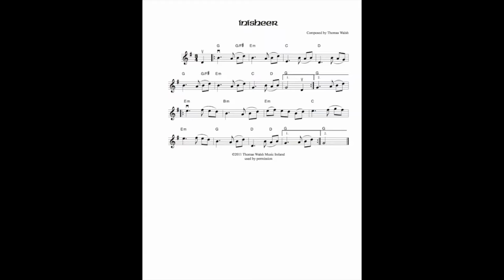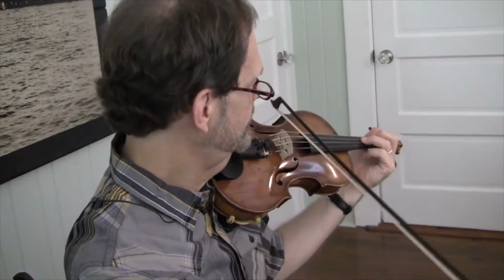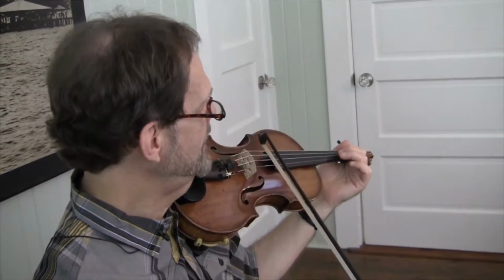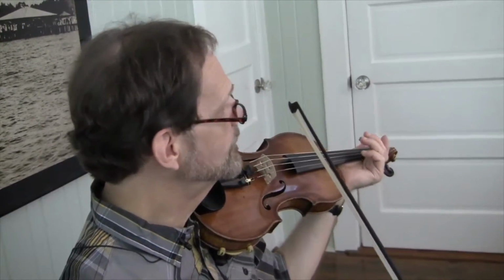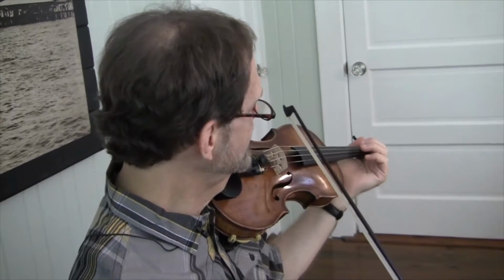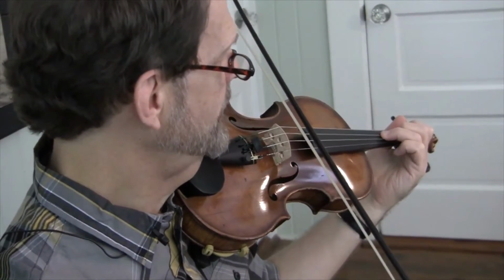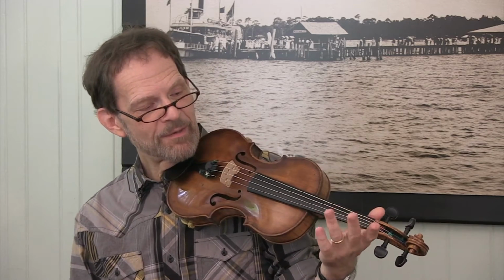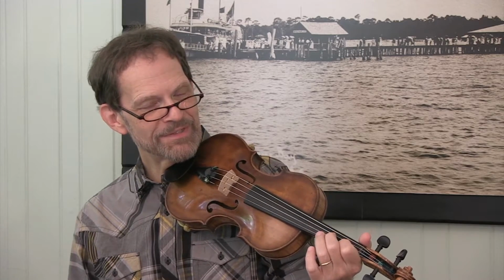Learn an Irish Trad Fiddle Tune - Inisheer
Learn to play "Inisheer"– one of the most well-known and beloved of all contemporary Irish slow airs –in this complete lesson from the archives of iFiddle online magazine I'll take you from first note to last so you can learn this Irish Trad fiddle tune by ear. Using two cameras, including one that looks over my shoulder for a "fiddler's eye view," you'll be able to watch my fingers as I play the tune. (This video lesson originally appeared in the Fall 2015 issue of iFiddle.)

If you enjoy learning this tune, check out my method book "Learn To Play Irish Trad Fiddle," a collection of 50 classic tunes from the Irish tradition, for beginner/intermediate students of any age.

Between 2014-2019 I was a regular contributor for the online-only Ifiddle Magazine, creating a total of 24 Irish Trad tune lesson videos. Up until now only people who purchased the online magazines could watch my lesson videos, but now the publisher has given me permission to share those videos for the general public to enjoy.